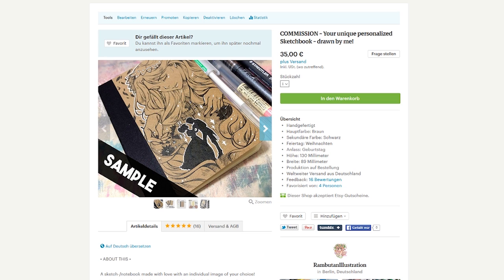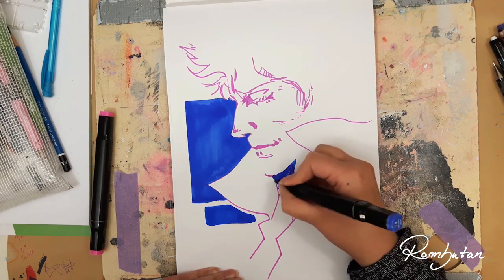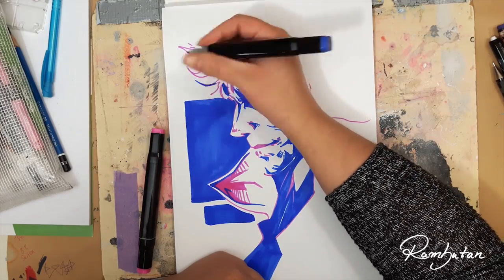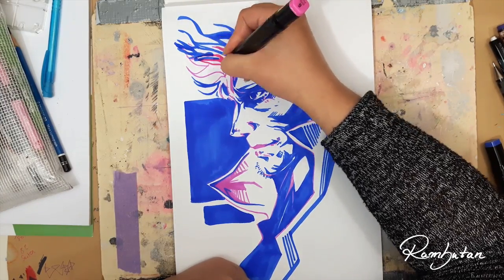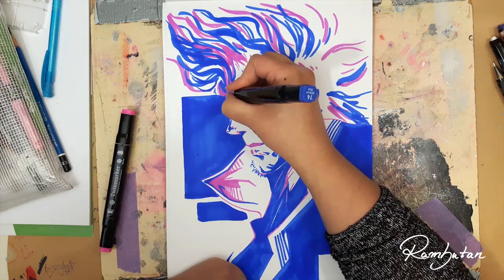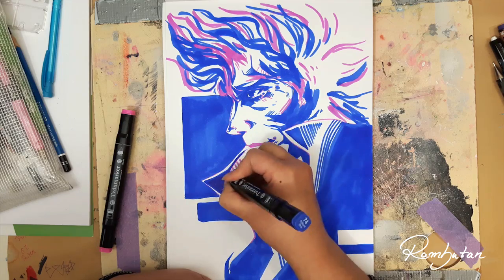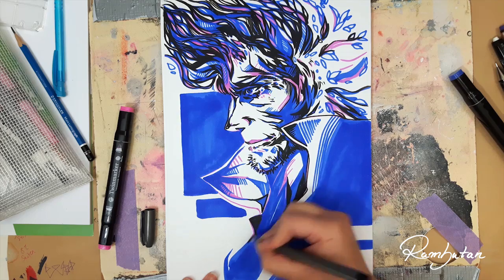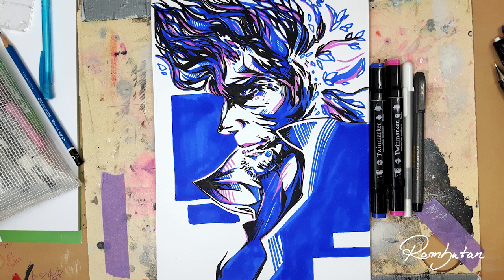2 MARKER CHALLENGE || Action TwinMarker Episode 2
Hey Rambunators! ~
Time for a new Marker Challenge but this time not with Copic!
I used the super inexpensive Twinmarkers from the Action store I already showed you in a video

Next week: 1 marker Challenge with Action Twinmarkers!

If you're reading this:
I wish you a nice day :D
► MATERIALS

PAPER
• Canson Bristol

TWINMAERKERS
• 74 Brilliant Blue
• 6 Vivid Pink

INK
• Zebra Brush Pen

HIGHLIGHTS
• Sakura Gelly Roll 08

IN ORDER OF APPEAREANCE

► E's Jammy Jams - By The Light of the Silvery Moon
► Chris Zabriskie - Out of the Skies, Under the Earth
► MK2 - Back Streets of Seoul
► E's Jammy Jams - Soul & Mind
► Doug Maxwell/Media Right Productio - Jazz Piano Bar